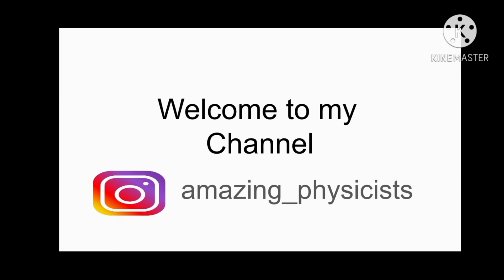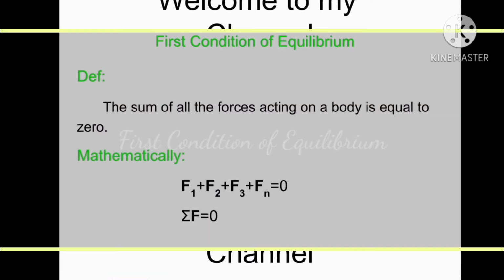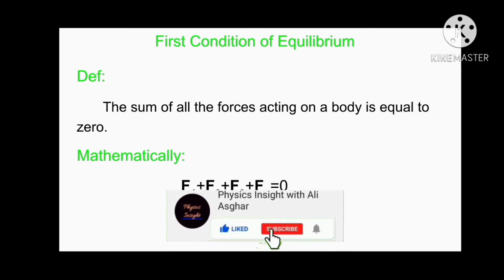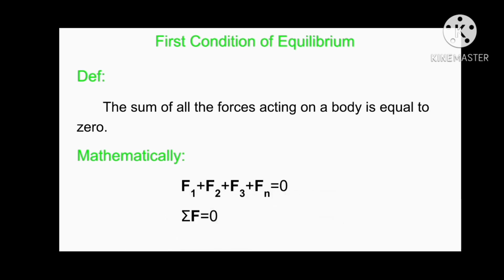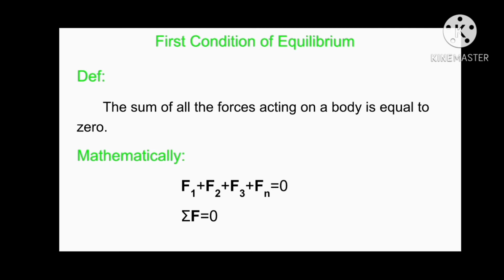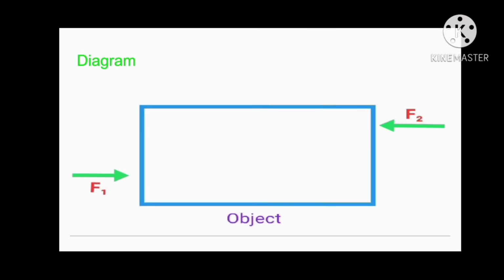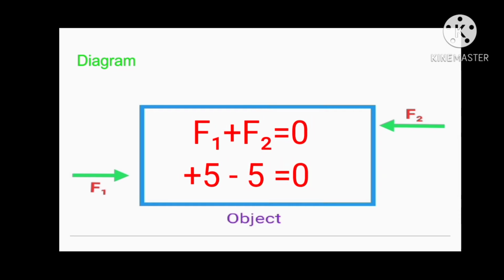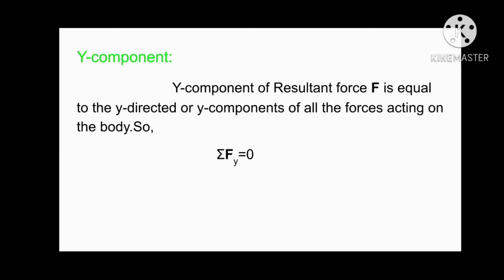First Condition of Equilibrium | Translational Equilibrium | Physics Insight with Ali Asghar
The first condition of equilibrium is being obeyed when the sum of all the forces acting on the body is equal to zero.
Foe example,we have a body and and two forces are acting on the body from two opposite sides.
These two forces will cancel out each other and the body is said to be in equilibrium.
A body obeying this condition of equilibrium is also said to be in translational equilibrium.

Video Chapters
0:00-Intro
0:18-First Condition of Equilibrium
1:14-Diagram
1:51-Coplaner Forces
2:02-X-component
2:31-Y-component
2:57-Ending